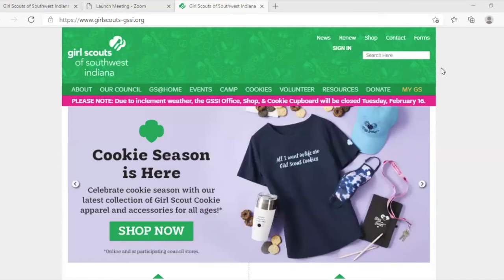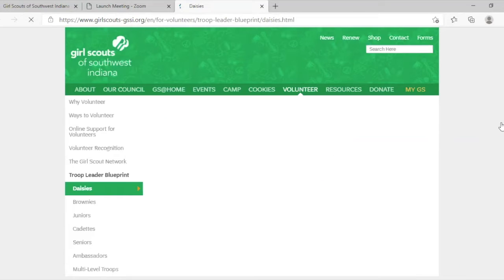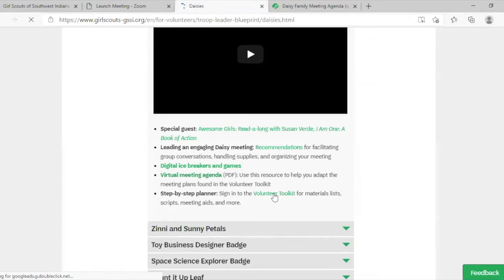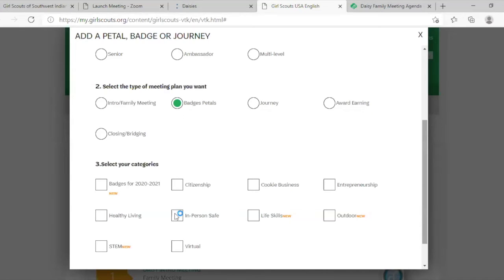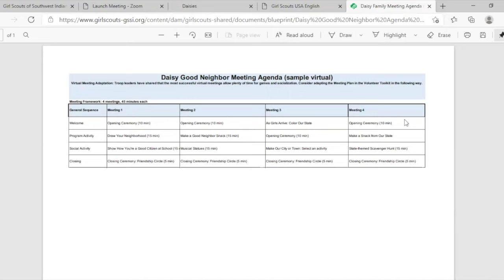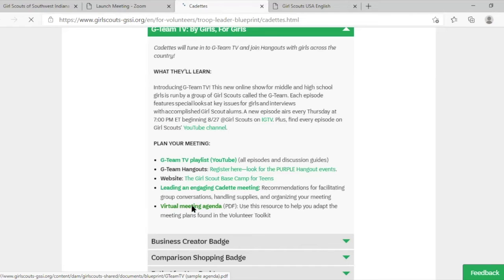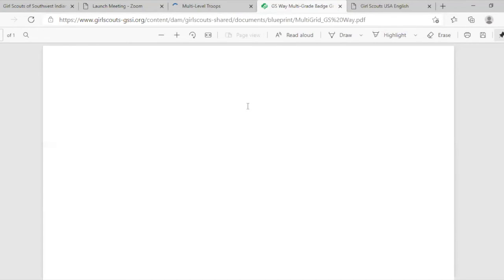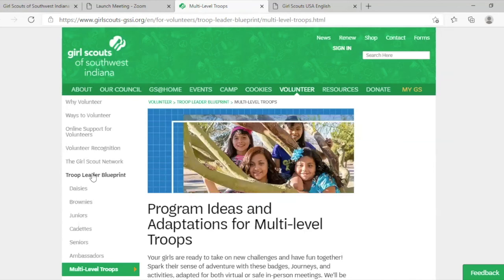Tips & Tricks for Leaders: Troop Leader Blueprint